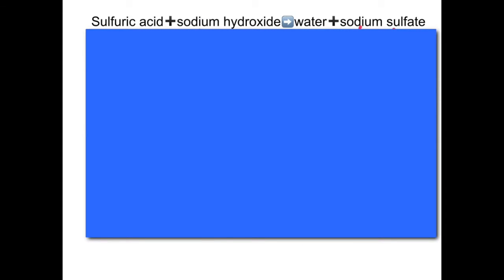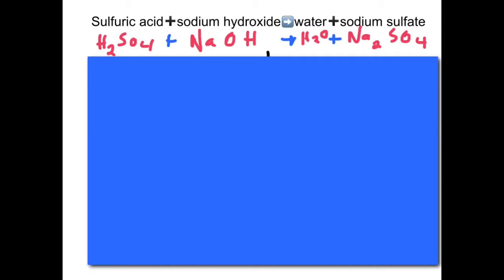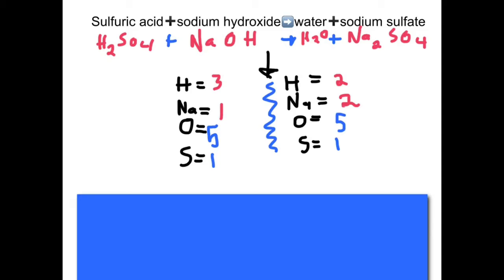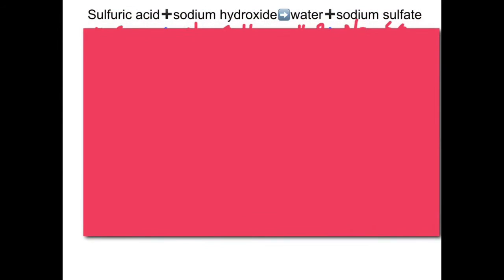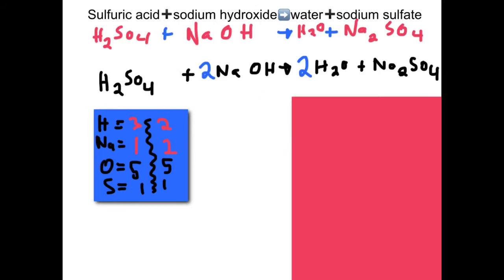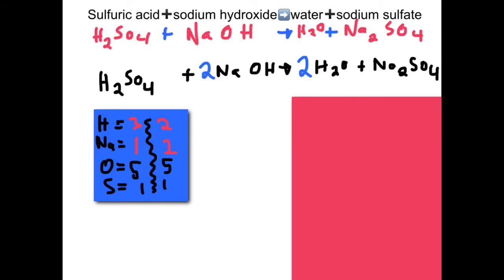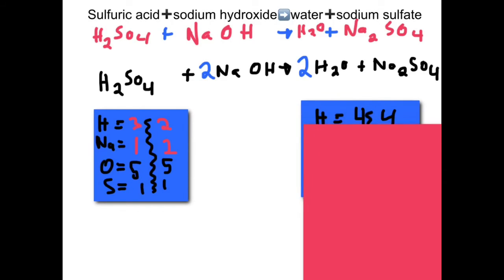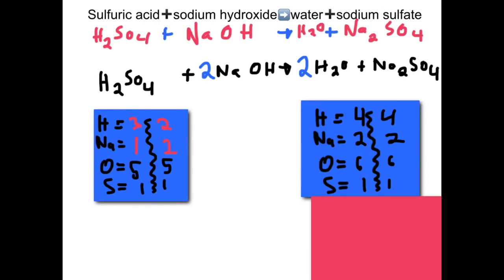Chemical Balancing Noah Sonnenburg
Option D